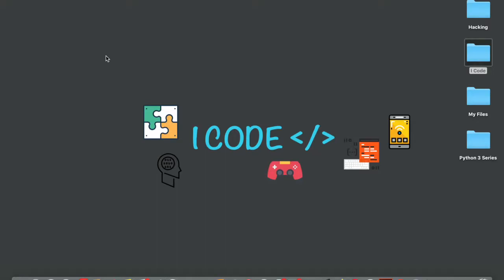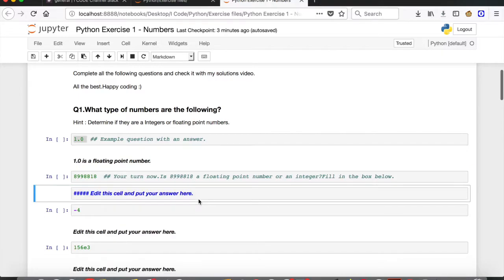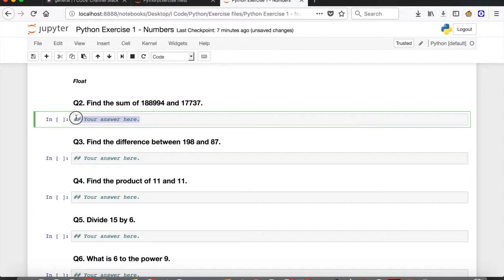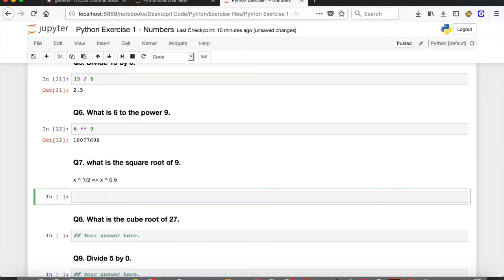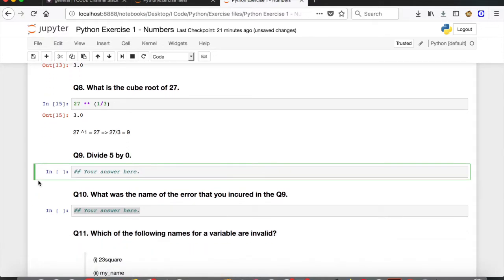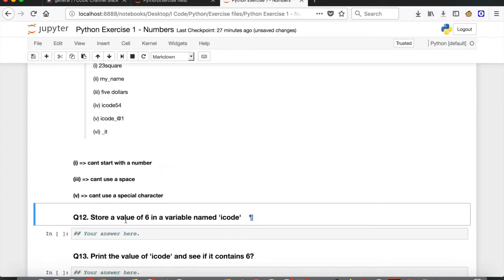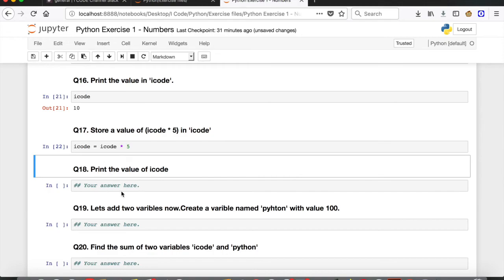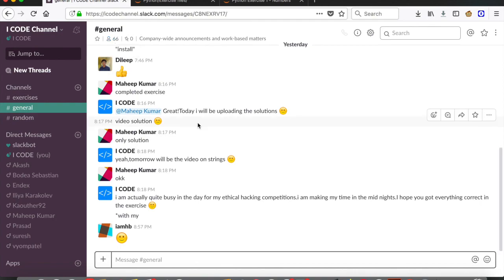Exercise Solutions - Numbers in python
In this video i will walk you through the first python exercise.This project is related to the previous video i.e Numbers in Python.

Go through the solution video and check your answers with mine.If you have any doubt put your question in our slack channel.

The solved exercise file is attached below.Hope you enjoyed.Happy coding.